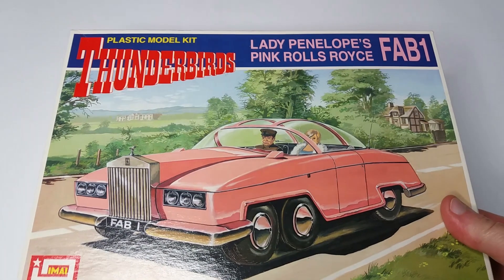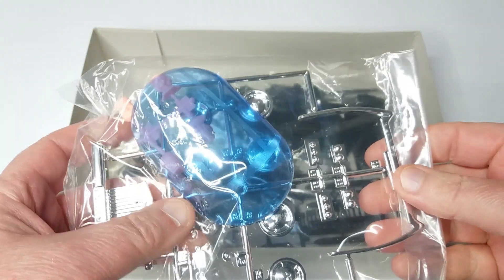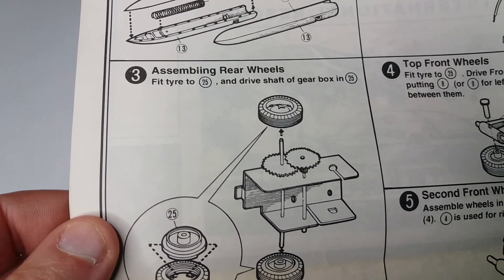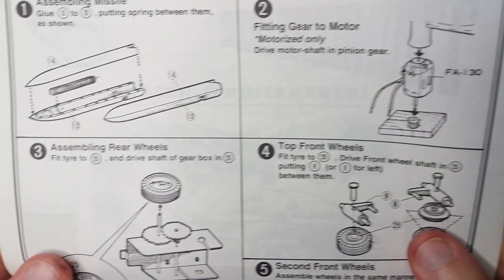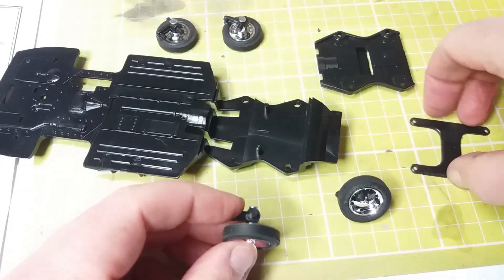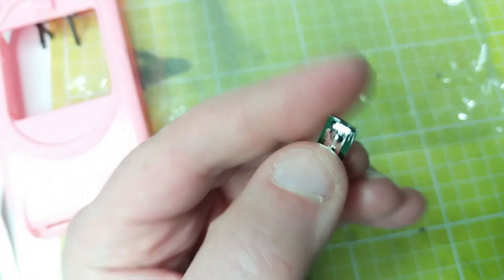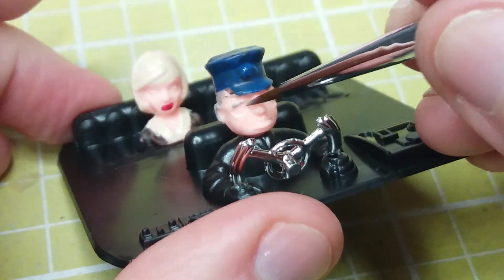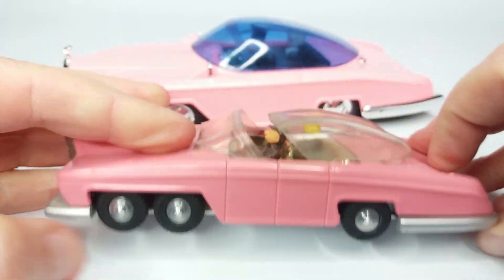Gerry Anderson FAB1 Rolls Royce from 1960s TV series Thunderbirds by Imai.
Today we are going to unbox and build FAB1 the pink Rolls Royce from Thunderbirds made by Imai in 1992. This kit can be motorised but I did not have the motor to do it but they are readily available on the internet.

There will be some painting of the figures and admittedly I make lady Penelope look a bit dodgy as well as taking a grinder to the axles as they are far too long for the car! And I compare it to the Dinky FAB1 to see which is best.

Not heard of Thunderbirds!!! quick watch this primer on the classic 1960s TV series and be cool again!